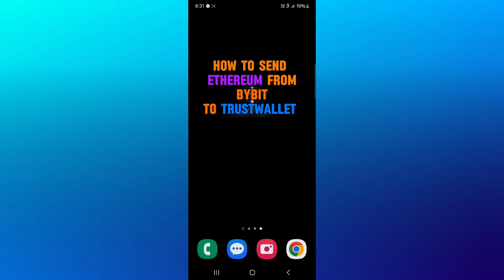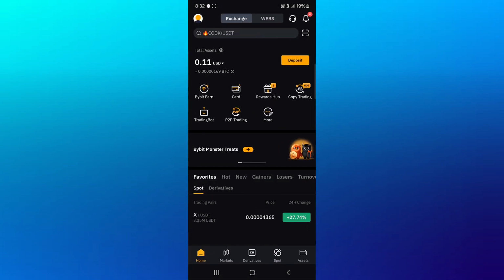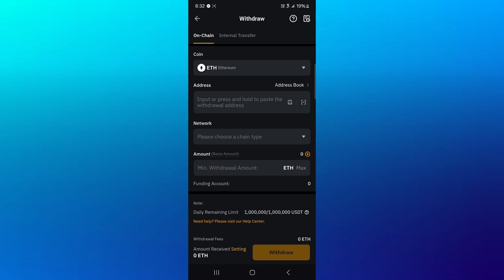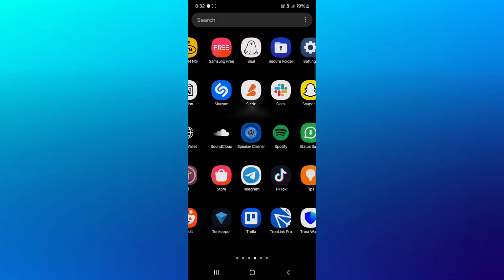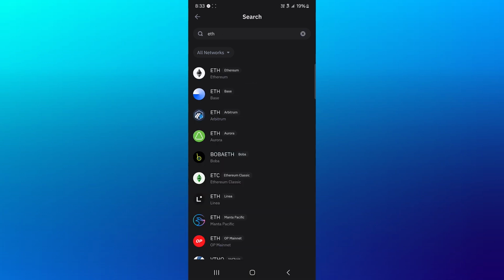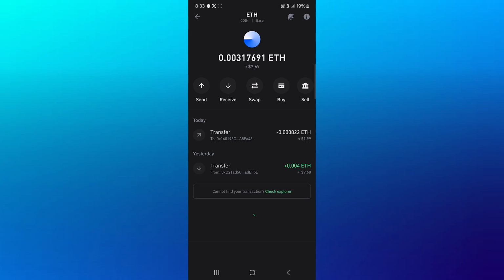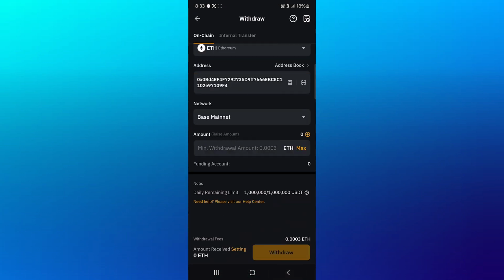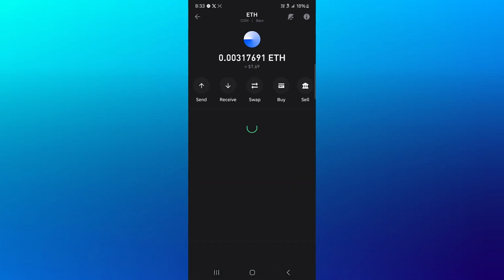How to Send Ethereum From Bybit to Trust Wallet (Step by Step)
In this quick video I will show you How to Send Ethereum From Bybit to Trust Wallet (Step by Step). Join me on Bybit now and unlock up to $30,050 in exclusive rewards ⏩

Learn the step-by-step process of sending Ethereum from Bybit to Trust Wallet in this comprehensive tutorial. Discover how to navigate Bybit's user interface, initiate a withdrawal, and securely transfer your ETH to your Trust Wallet address. We'll cover important details such as network selection, gas fees, and confirmation times to ensure a smooth transaction. Whether you're a beginner or experienced crypto user, this guide will help you confidently move your assets between platforms. We'll also discuss the benefits of using Trust Wallet for storing your Ethereum and other cryptocurrencies. Additionally, you'll gain insights into managing your crypto portfolio across different wallets and exchanges. Don't miss out on valuable tips for optimizing your transfers and maintaining security throughout the process. By the end of this video, you'll have the knowledge and confidence to effortlessly send Ethereum from Bybit to Trust Wallet, empowering you to take control of your digital assets.